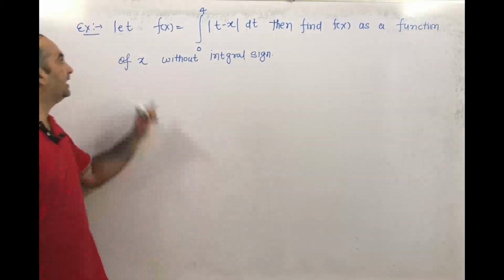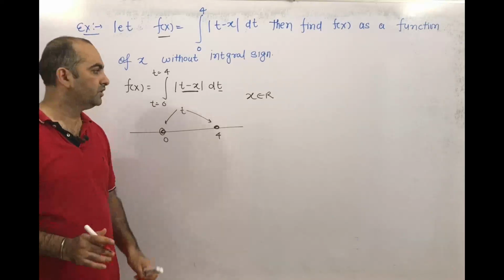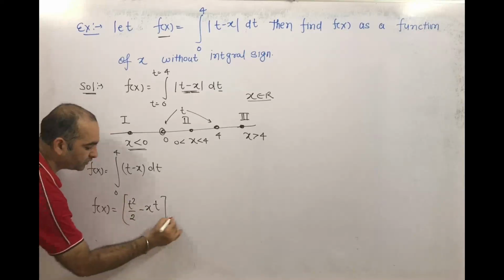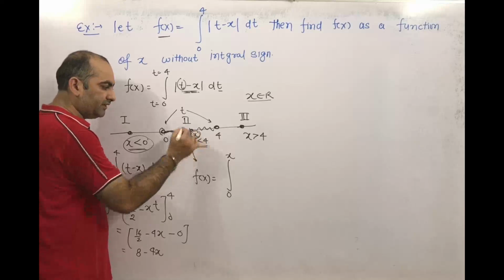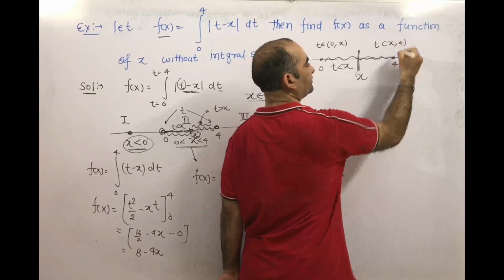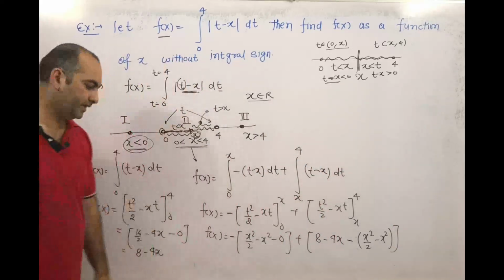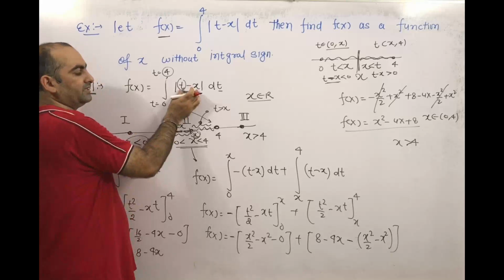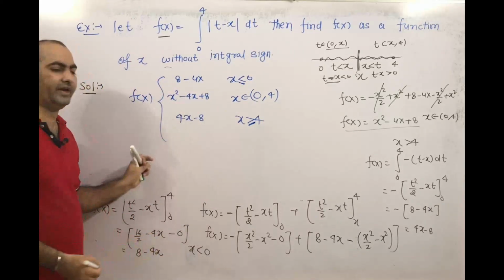Definate integration L-9 | problem on fuction defination change